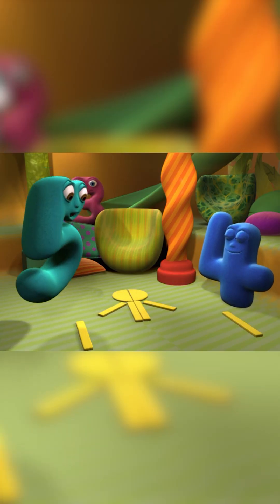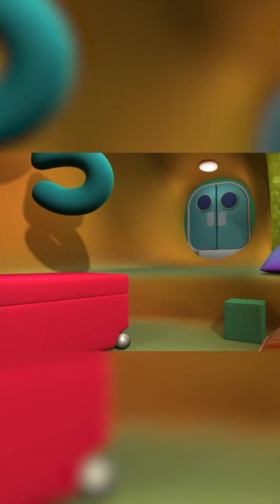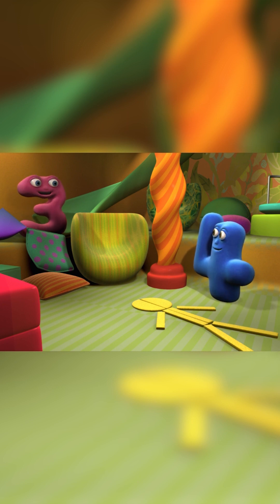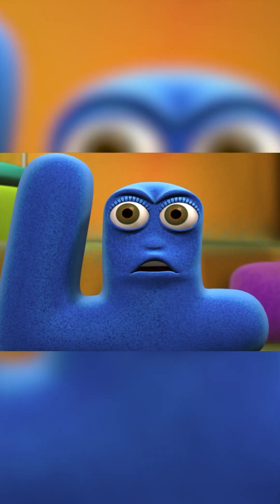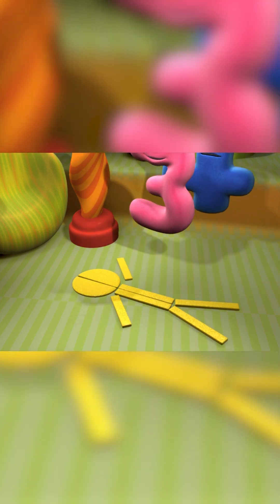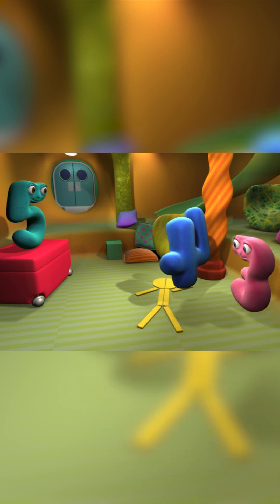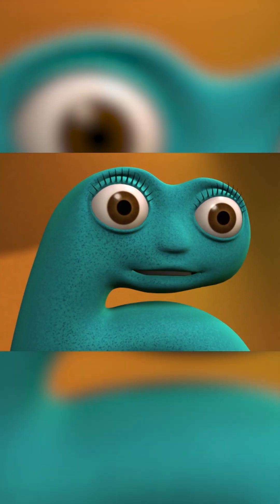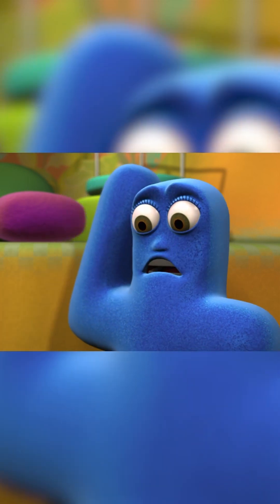3 MESSES UP 4's Symmetry! 😬🔢🔄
5 and 4 are playing a fun game, but 3 has other ideas for 4's moves...